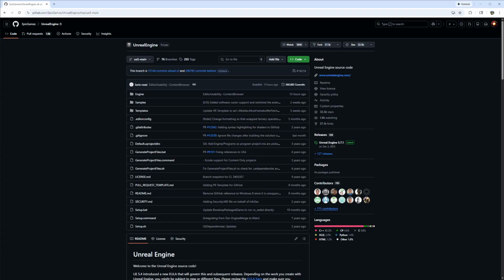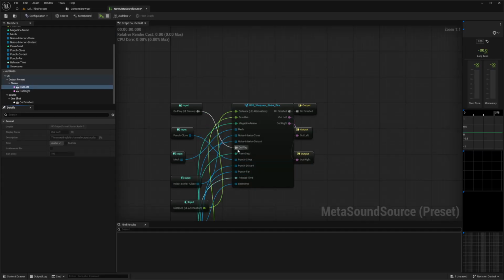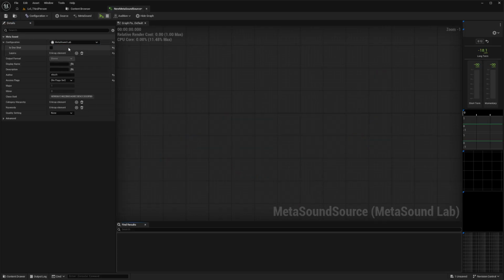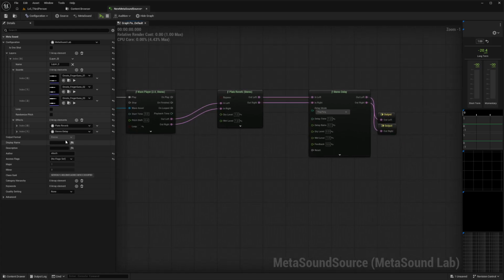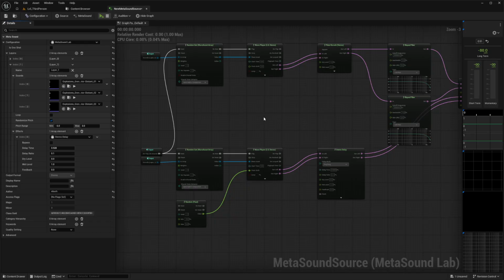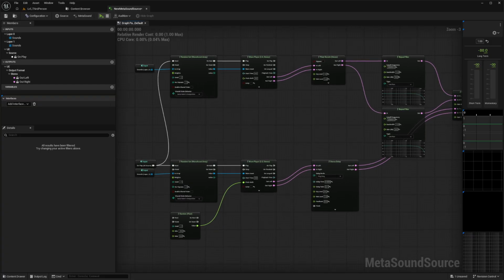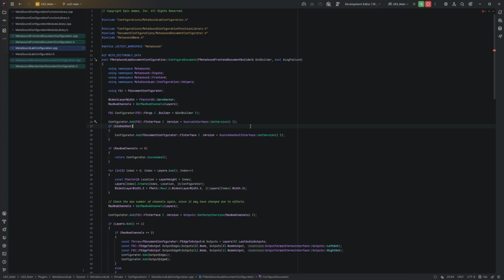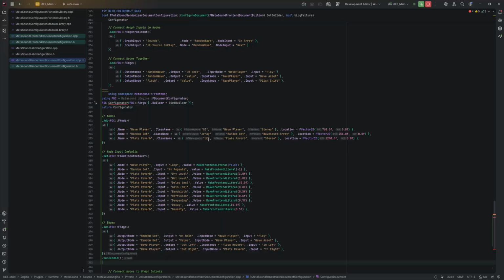UE 5.8 Experimental - MetaSound Document Configuration Sneak Peek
Early demo of MetaSound Document Configurations in UE 5.8

Sorry for the lack of desktop audio—you don't need to hear it anyway!